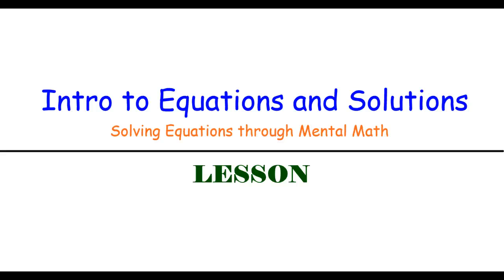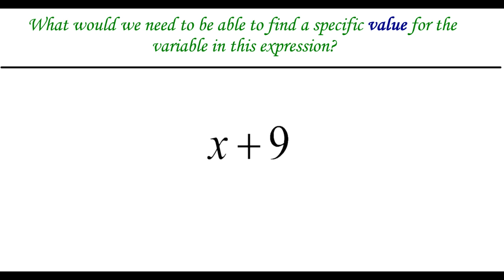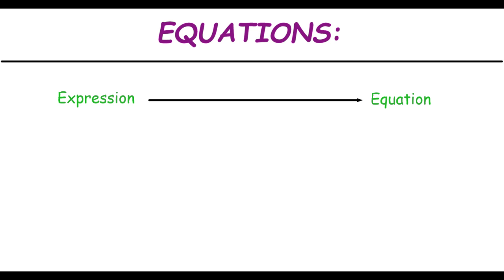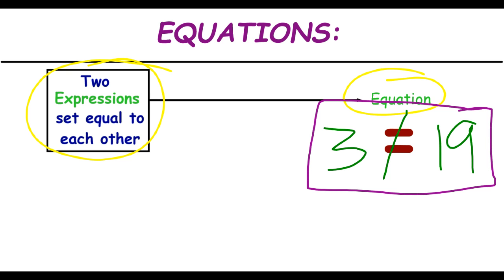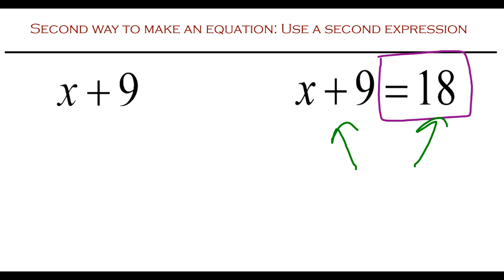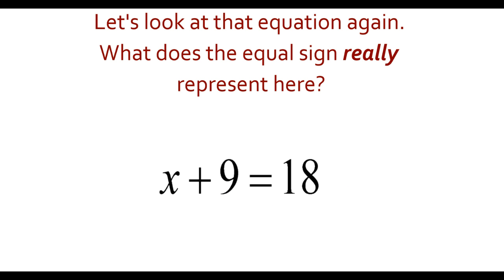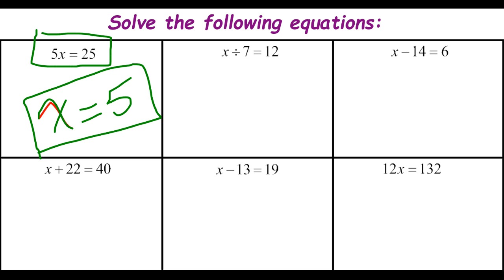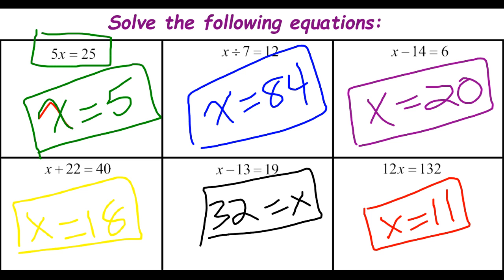FULL LESSON - Equations and Mental Math - Sept. 2016